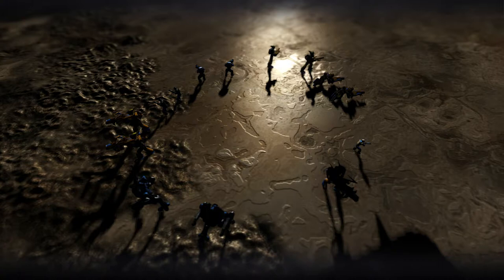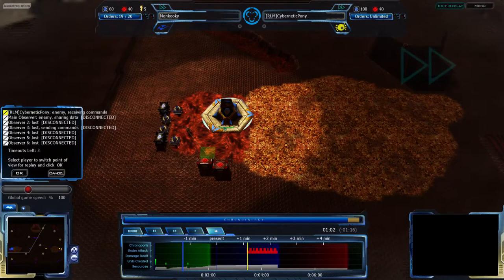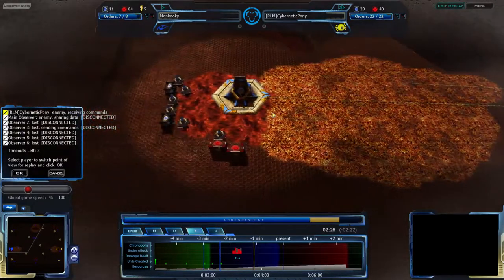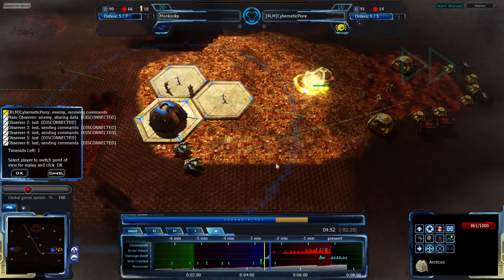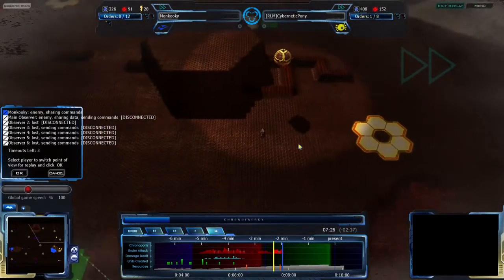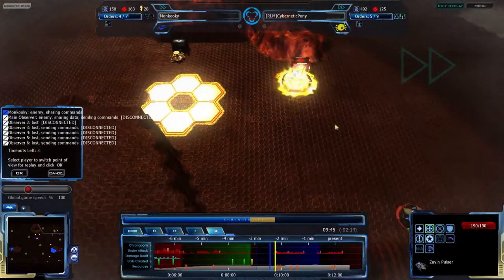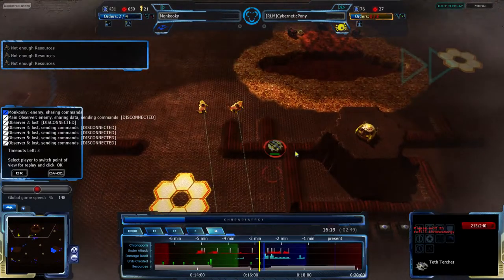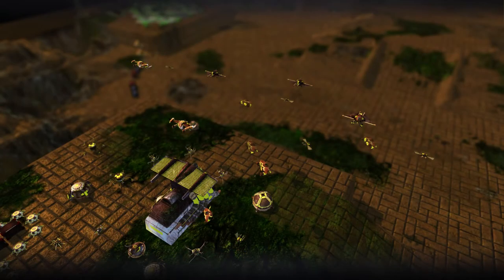2013/10/08: Monkooky(V) vs CyberneticPony(G) on Rooftop Showdown - Achron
Back after an unintentional hiatus (GameReplays exists for a reason, people) is Achron Live. Tonight will mostly be a CyberneticPony night, starting with a match vs Monkooky on Rooftop Showdown

Achron v1.5.3.0
Monkooky(Vecgir) vs CyberneticPony(Grekim)
Map: Rooftop Showdown v1.2.0

Highlights (may be spoilers):
2:22 CyberneticPony goes for a proxy triad, which gets echoed out
5:45 Monkooky goes for a proxy foundation for Depot